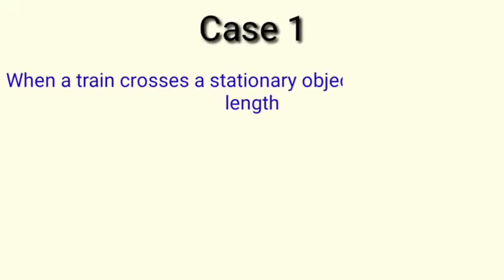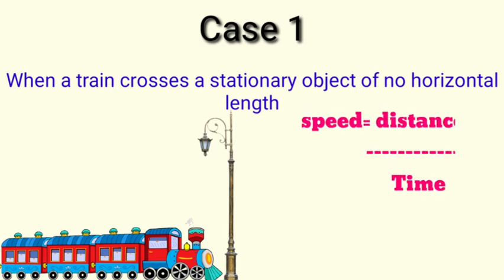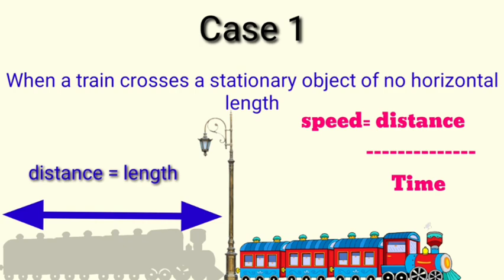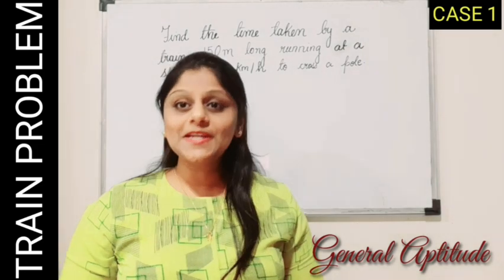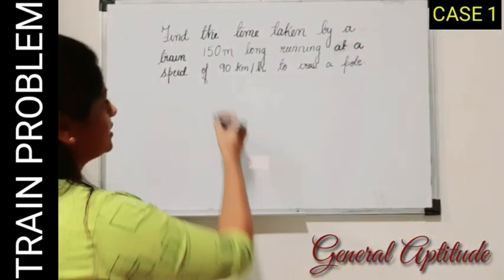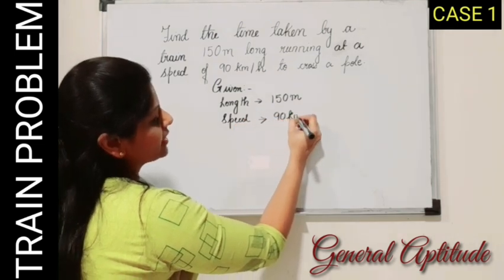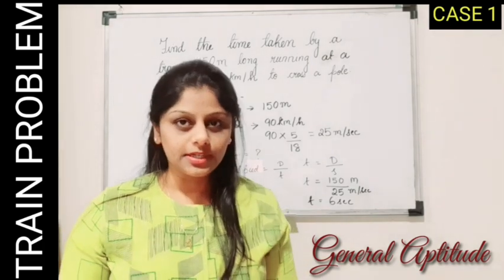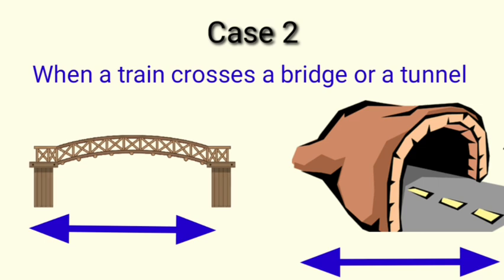AptitudeTricks|Problems on Train| Part2| Shortcuts and trick for Competitive exams and placements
This video includes problems on Train with simple tricks to solve it. It has two scenarios which shows how to deal with train problems when a train passes and object which has no length and which has length.

Part 1
Basic concepts of Train Problem